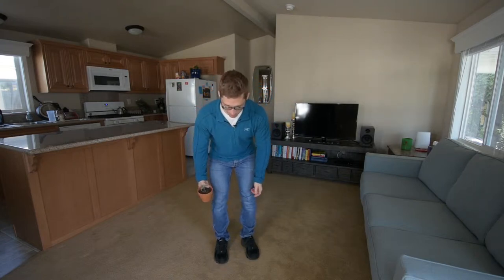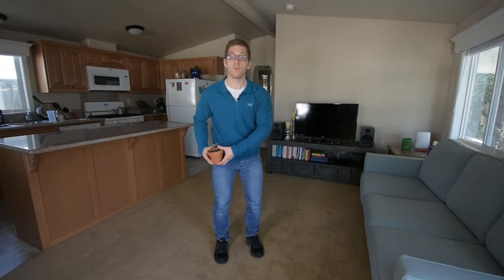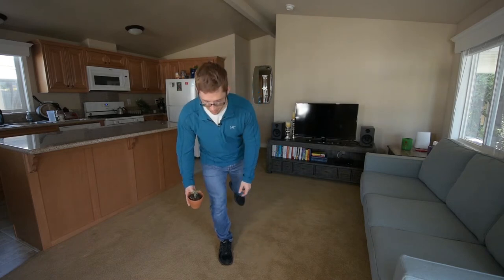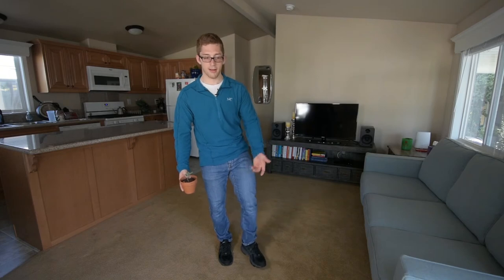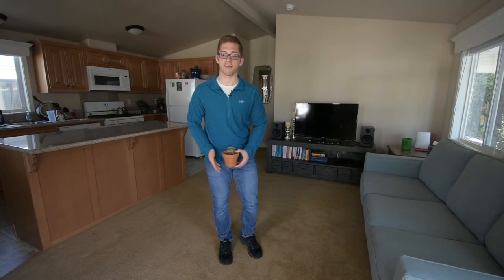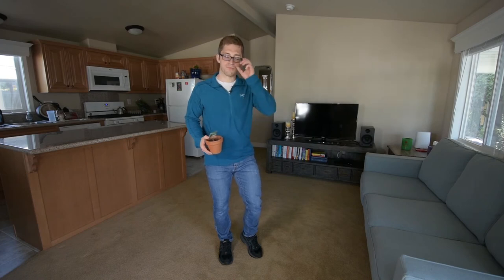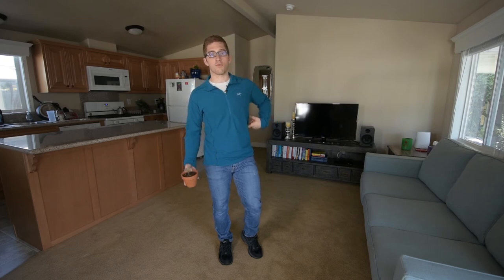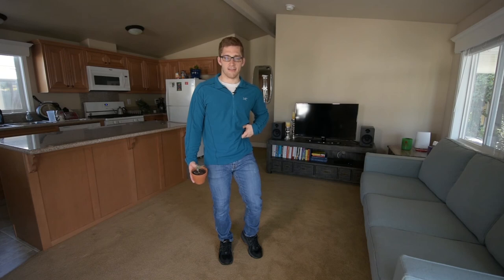1 Arm Ipsilateral Offset Single Leg Romanian Deadlift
Offset loading is great for manipulating the hips.